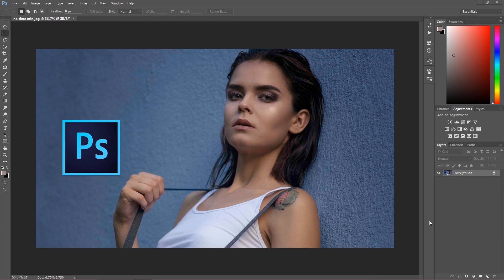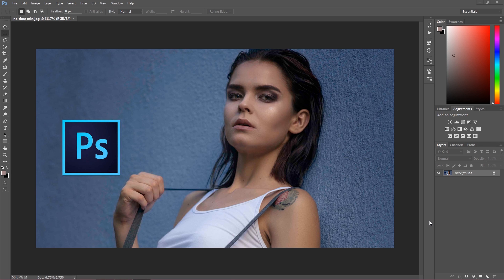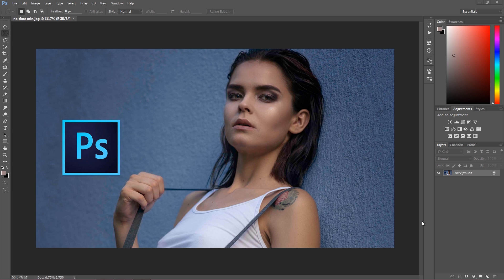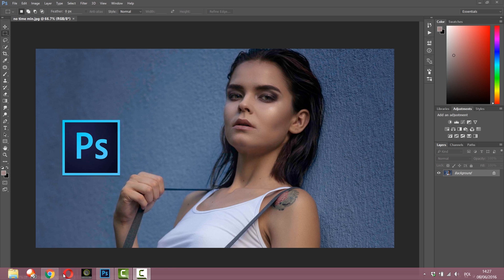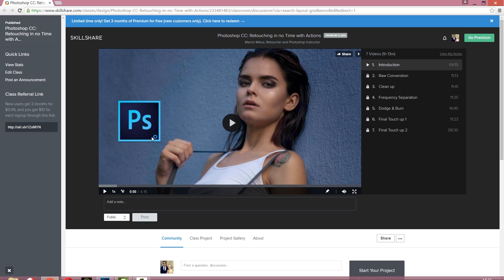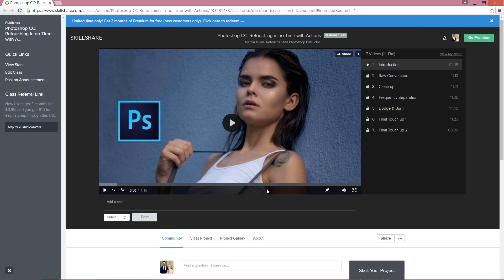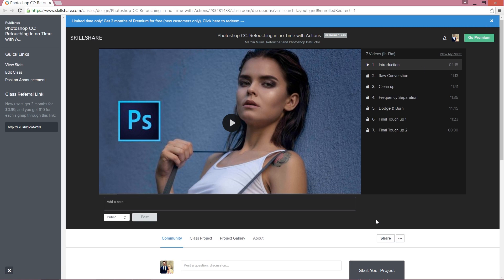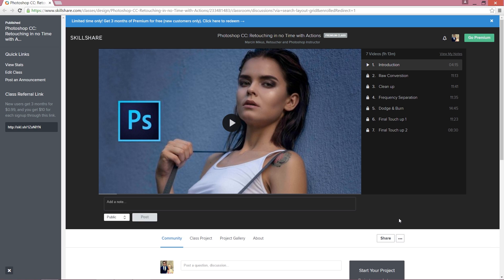No Time Retouching in Photoshop now for Free